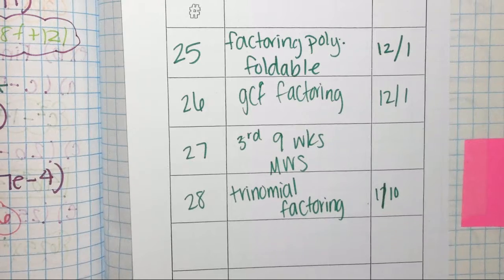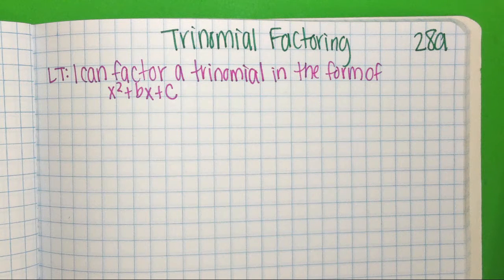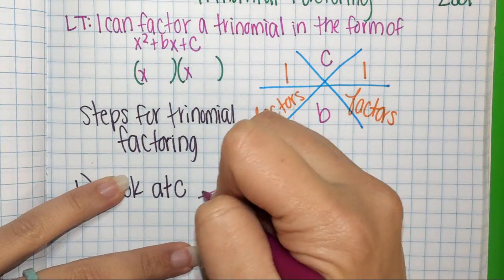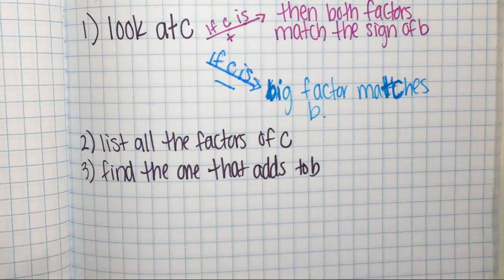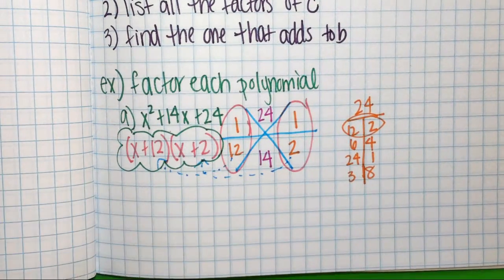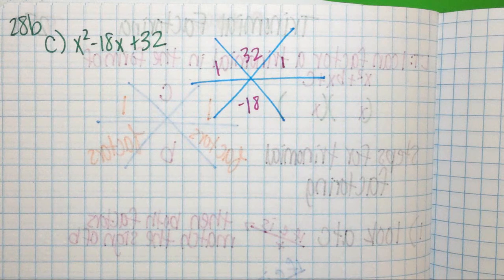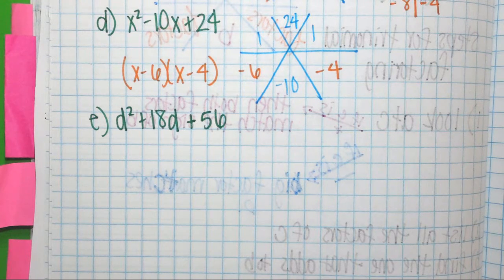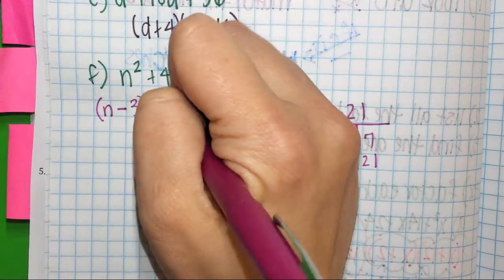1 10 18 3rd